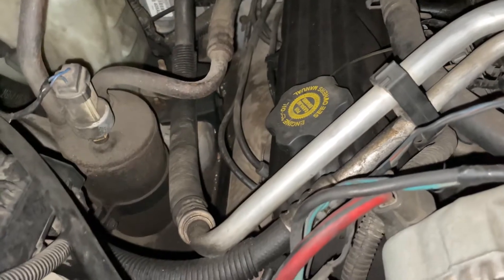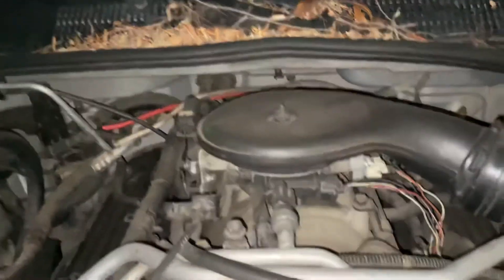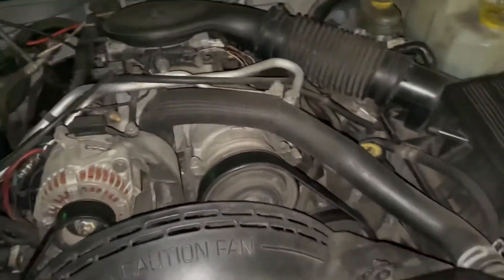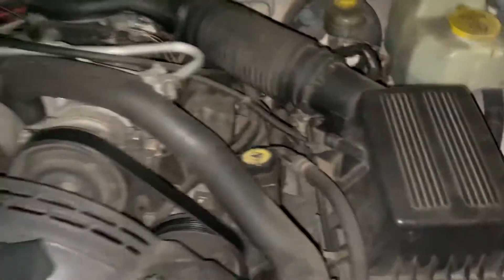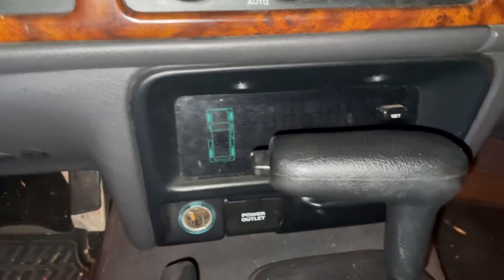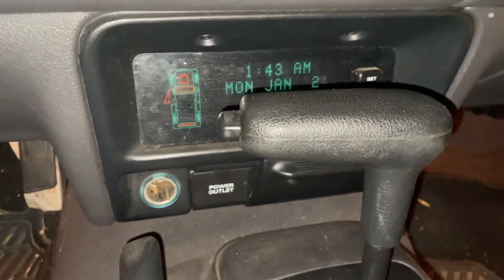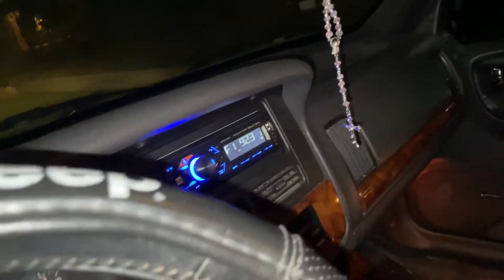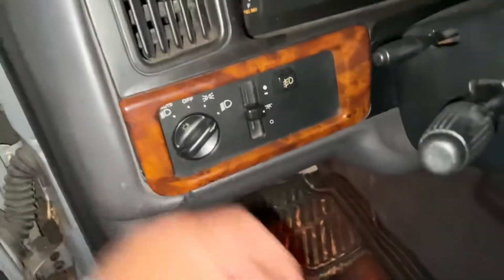WHY DID I END UP BUYIN ONE OF MY FAVORITE JEEPS + A SKUNK 🦨 SPRAYED ME